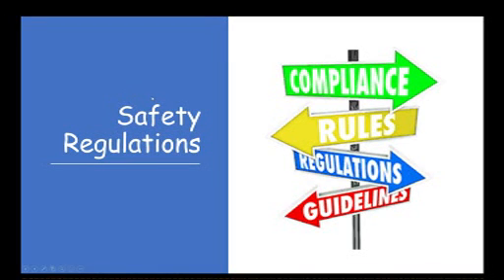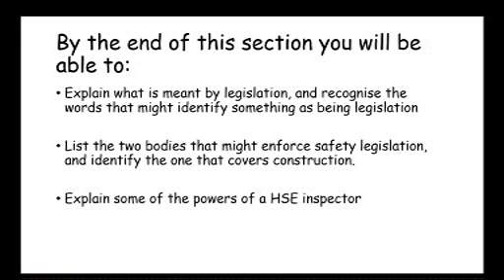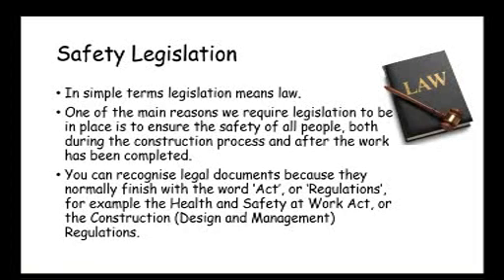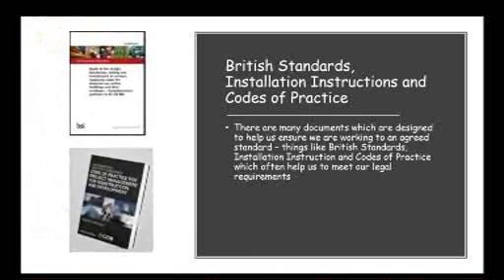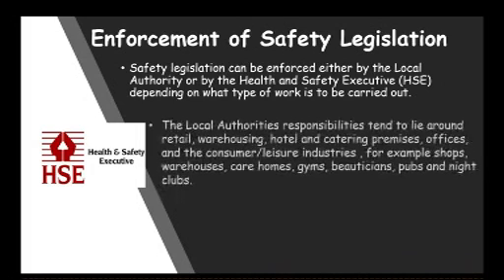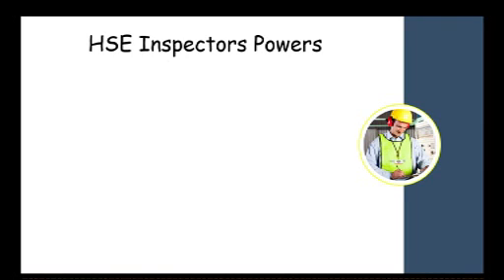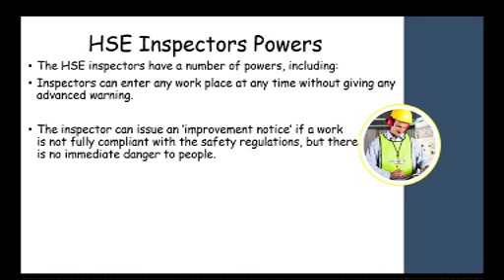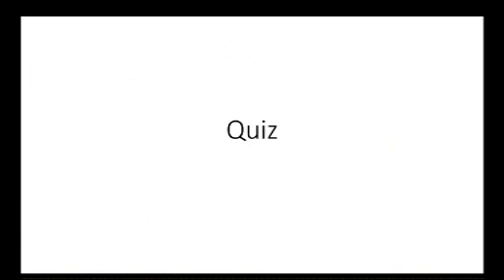1.1 Safety Regs